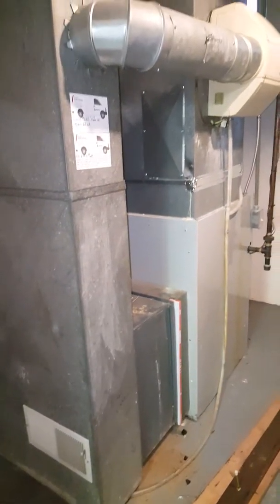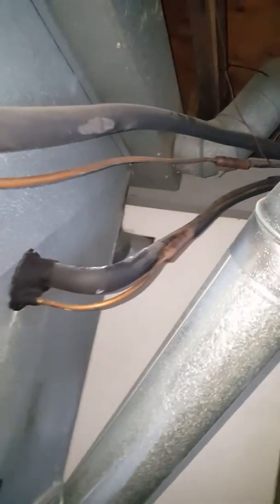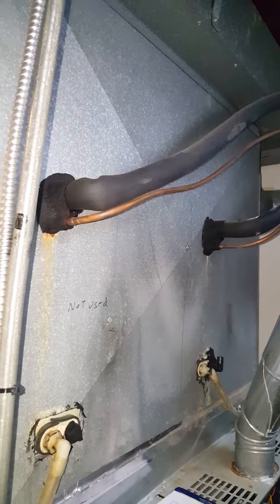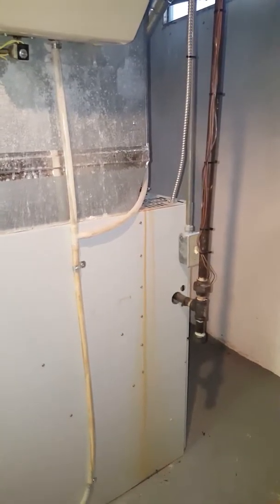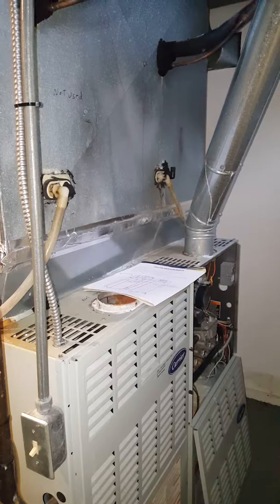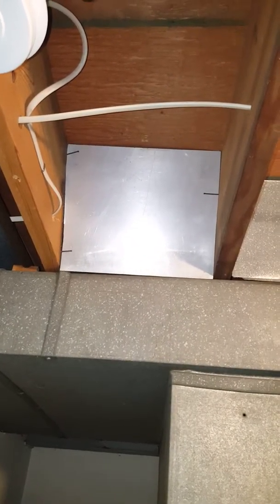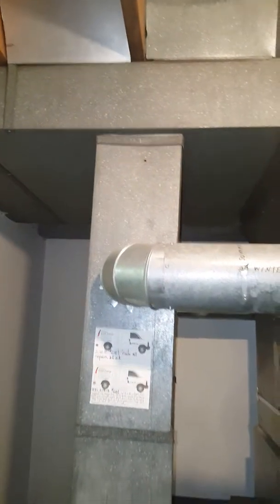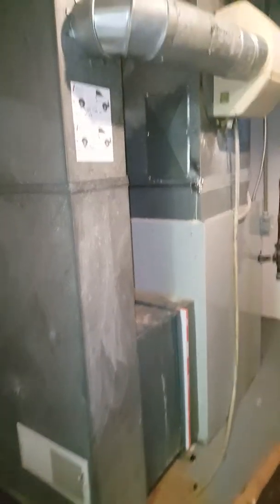NS Truong 2.6.19